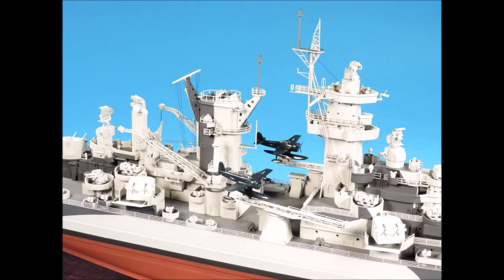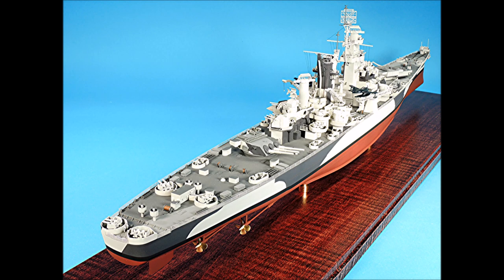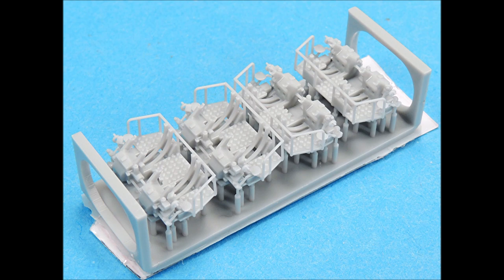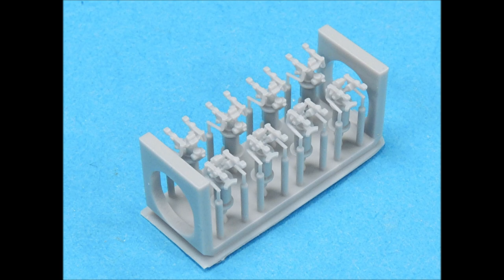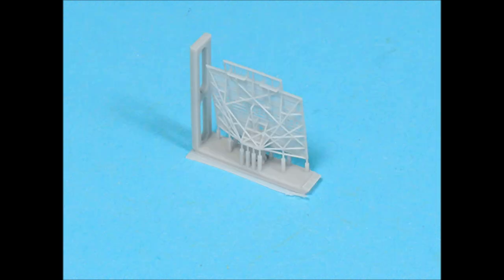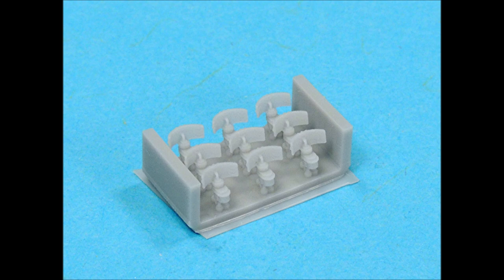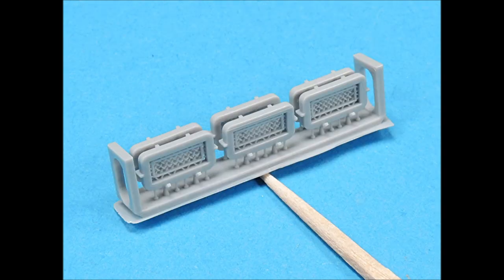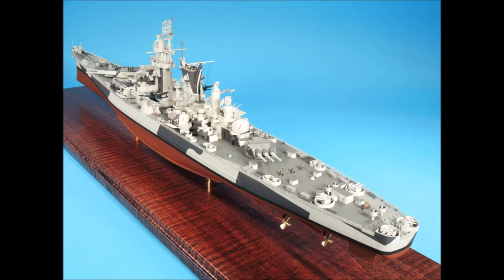USS Alaska supplement - Recommendations on 3D printed parts.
In this last video on my 1/350 scale USS Alaska project, I review Black Cat Models 3D printed parts that I would have used on my Alaska project had they been available a few years ago. These 3D printed parts are beautifully detailed and they will cut down significantly on your construction time and greatly enhance the appearance of your finished model.